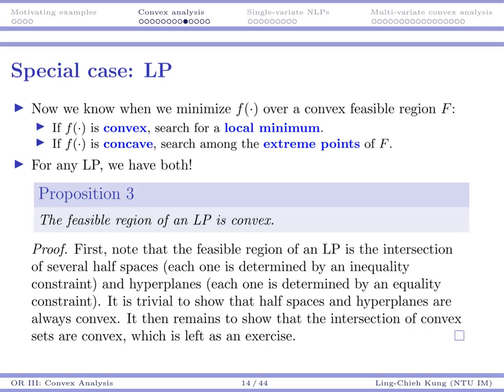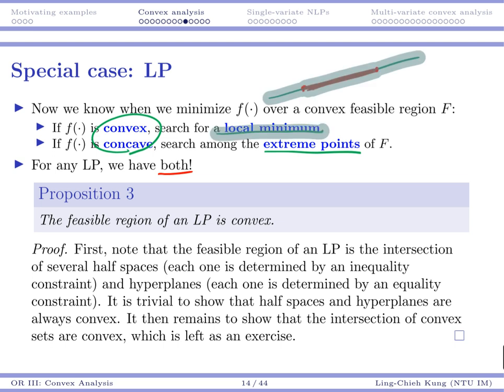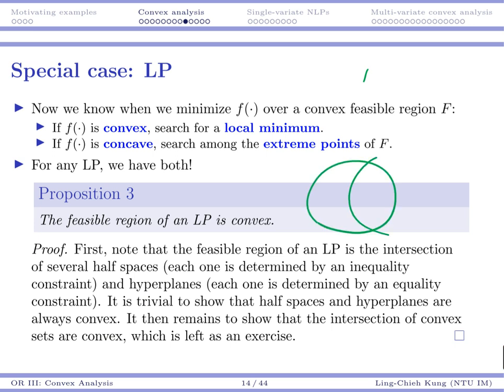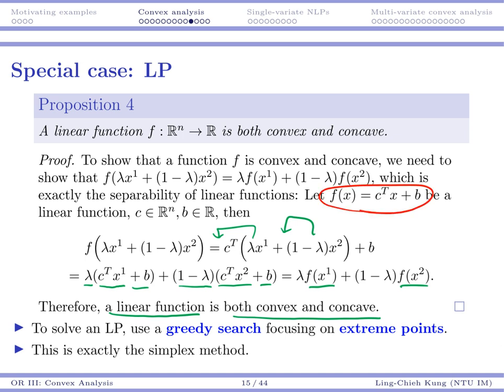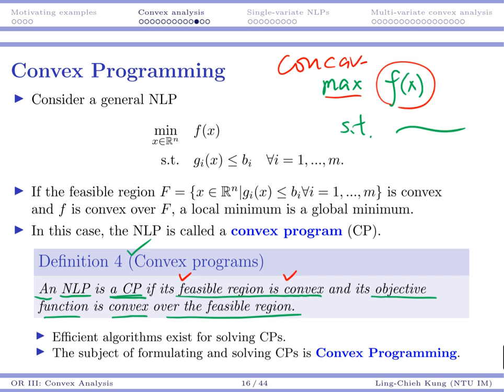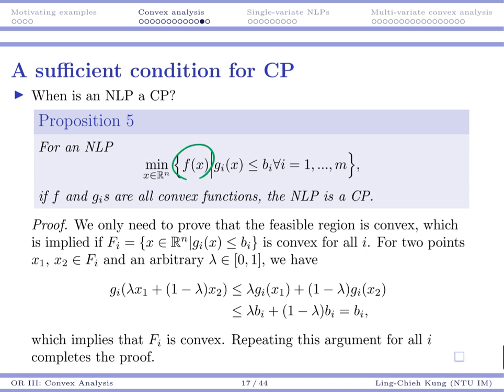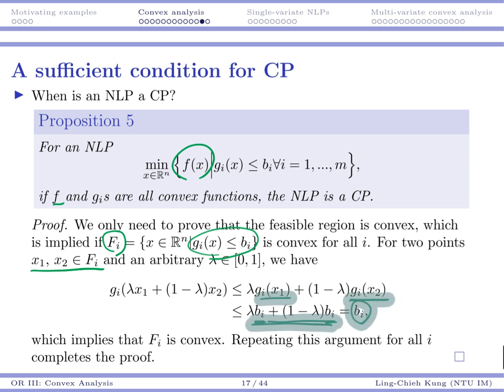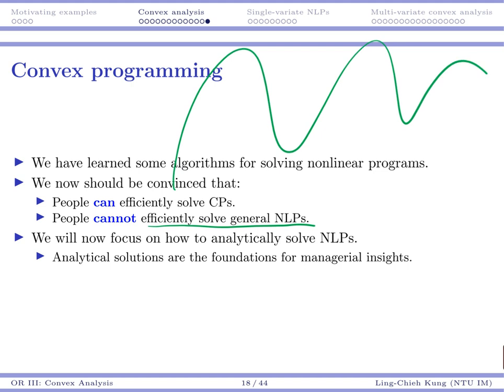[OR3-Theory] Lecture 5: Convex Analysis #4 Convex programming